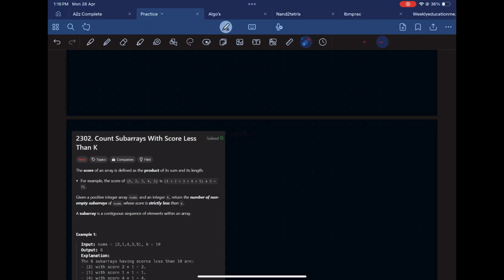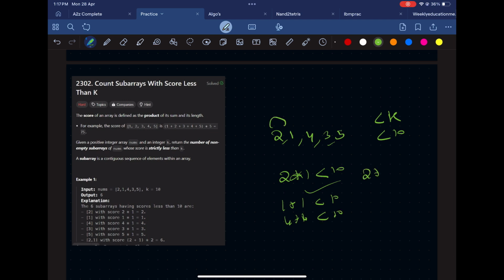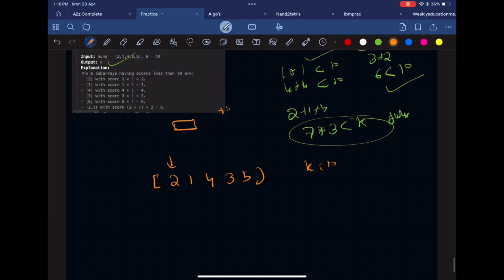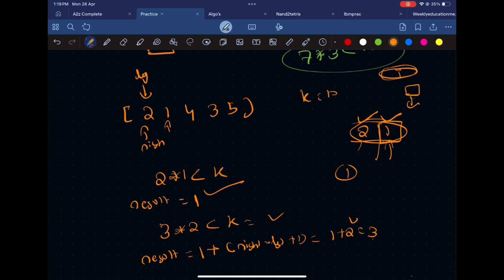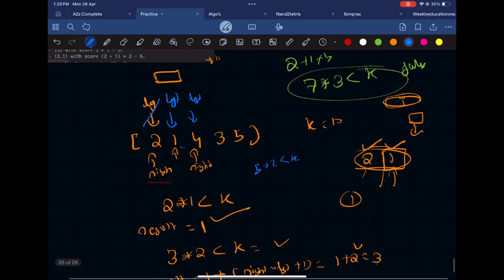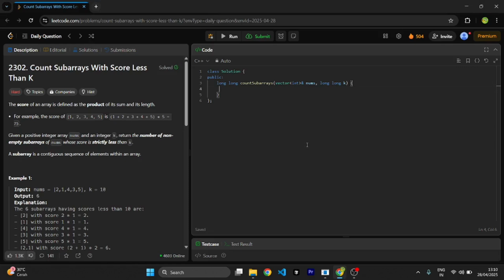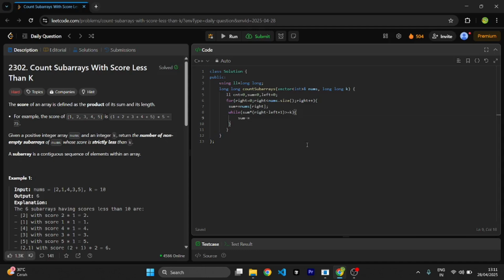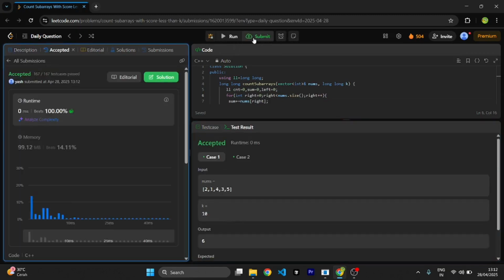🔴 Live Coding | 2302. Count Subarrays With Score Less Than K | Code + Testcases + Results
In this live session, we dive into the LeetCode problem 2302. Count Subarrays With Score Less Than K.
🚀 We'll walk through:

Full problem understanding

Step-by-step live coding

Writing test cases to validate the solution

Running and analyzing test results in real-time

You’ll see the entire coding process, debugging techniques, and optimization tips live — perfect for improving your problem-solving skills!